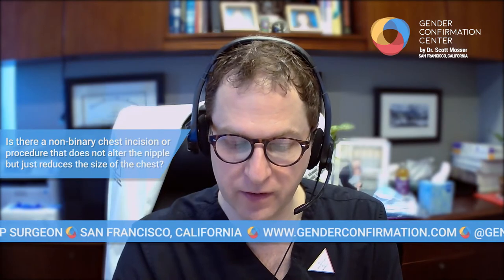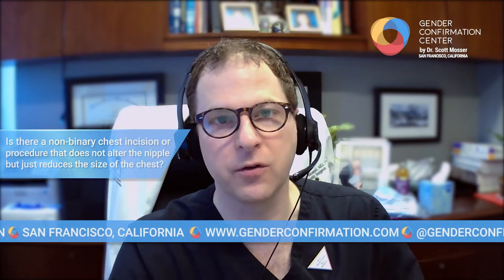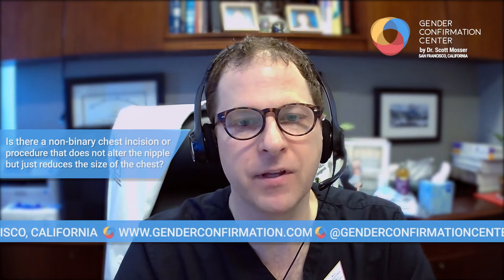Non-binary Top Surgery & Nipple Variations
Dr. Mosser answers your question pertaining to a stylized approach to our Non-Binary top surgery patients. Every journey is unique. And every gender-expansive individual is beautiful. Your body is YOUR body. We at The Gender Confirmation Center honor and celebrate all identities & all bodies. Our mission is to help you surgically achieve your version of contentment—however that may look like.

If you need help deciding what the best procedure is for you, please schedule a consult directly with Dr. Mosser!